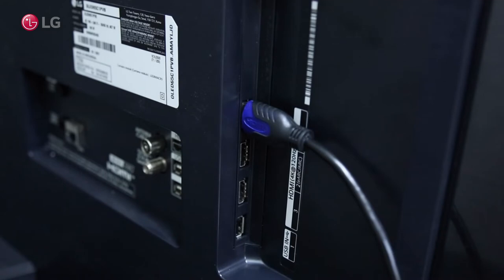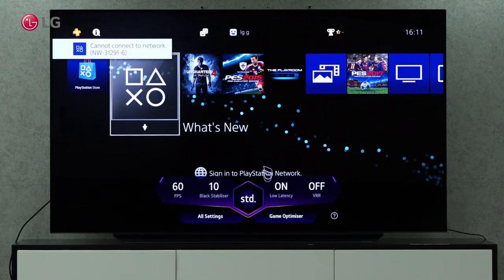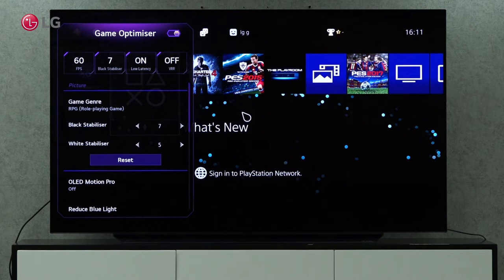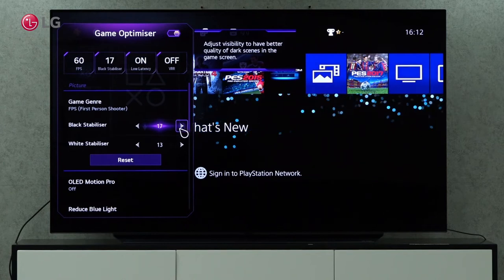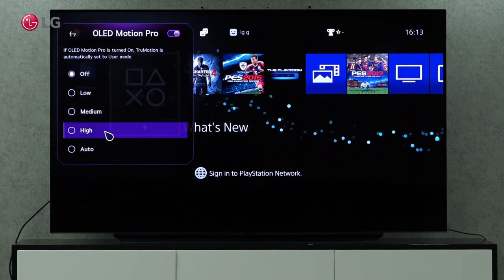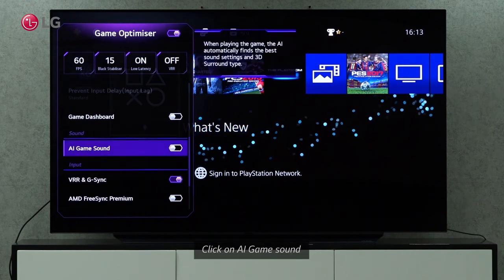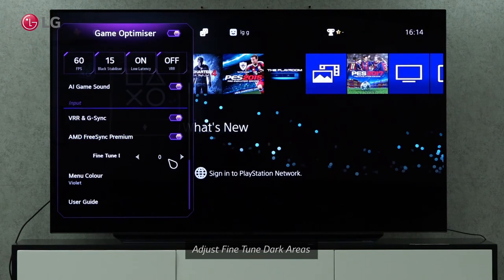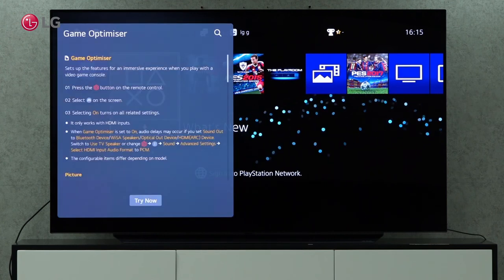How to Connect PS4 or PS5 PlayStation Game Console with LG TV(WebOS 6.0 TV)